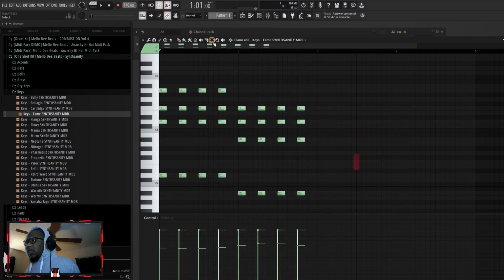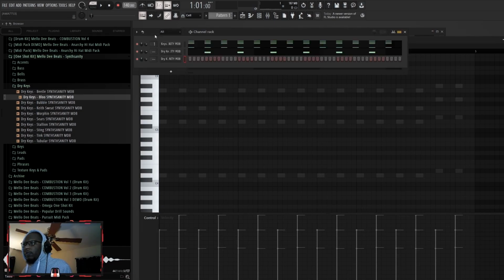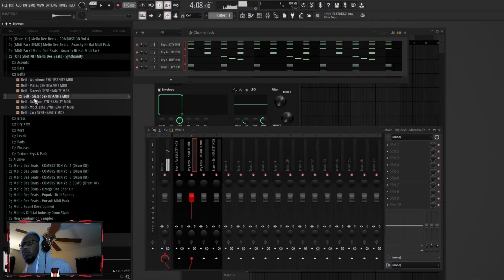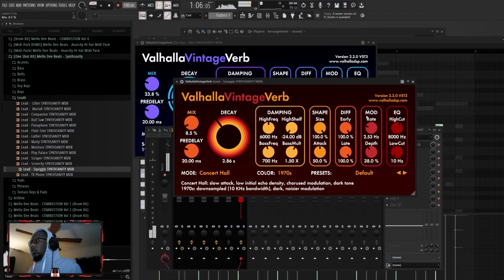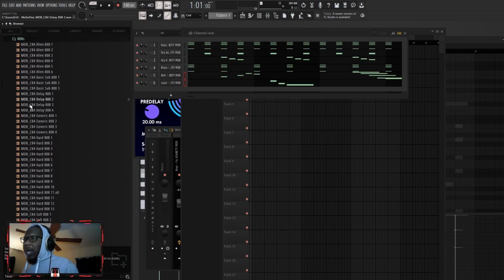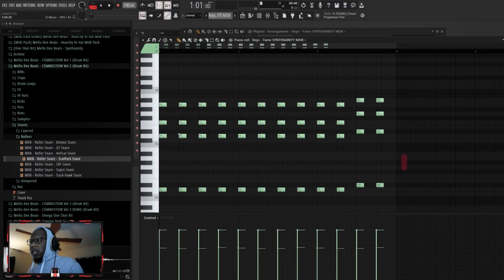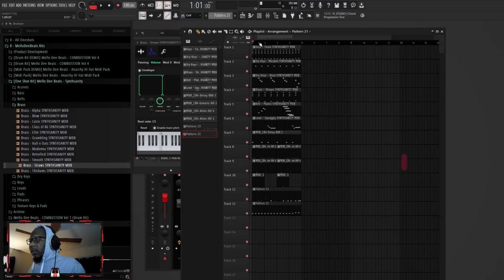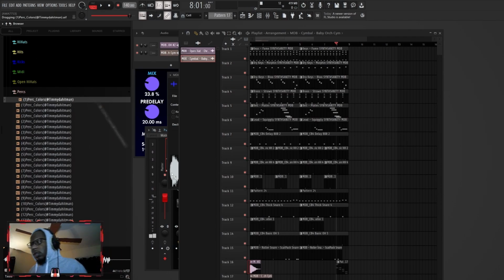The EASIEST Way To Make Trap Beats For Ian | FL Studio 24 Tutorial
Learn the easiest way to make professional trap beats in FL Studio 24 with this beginner-friendly tutorial tailored for Ian type beats